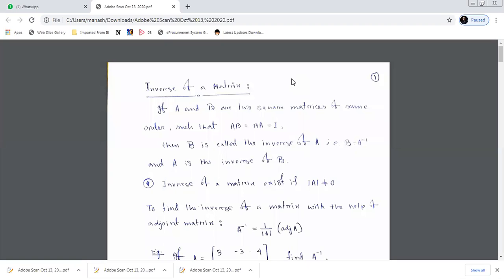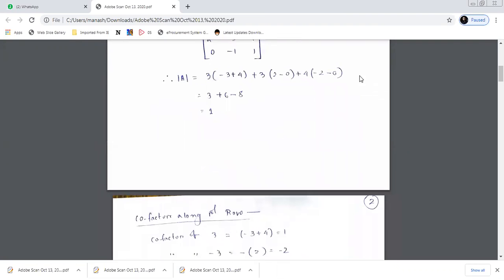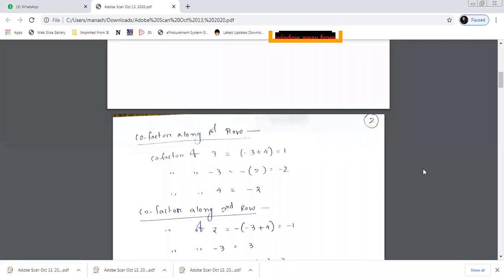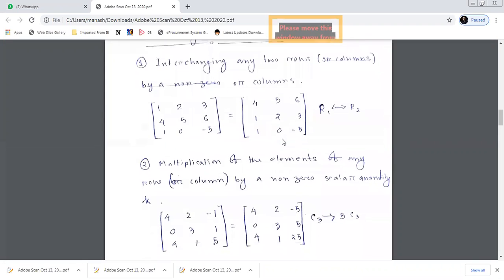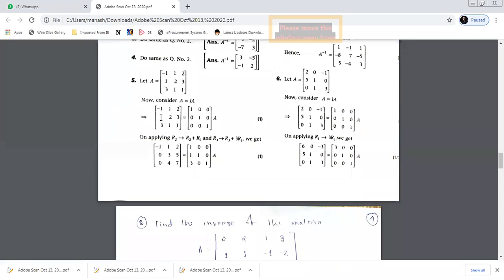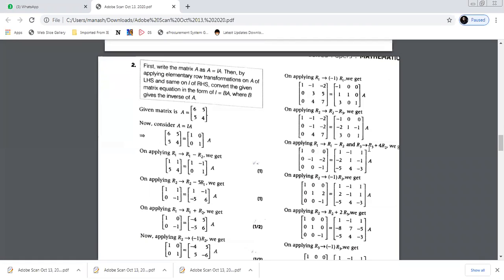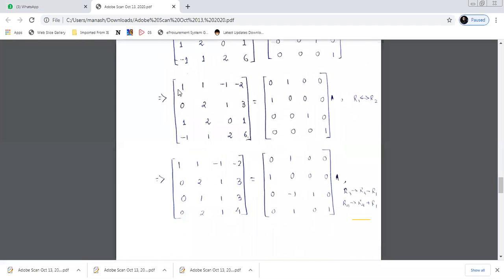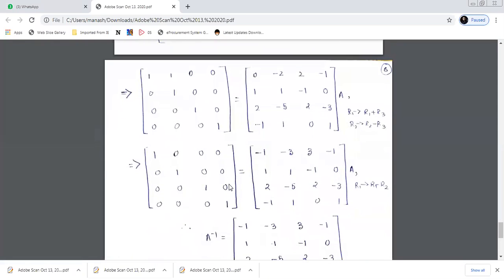Inverse of matrix